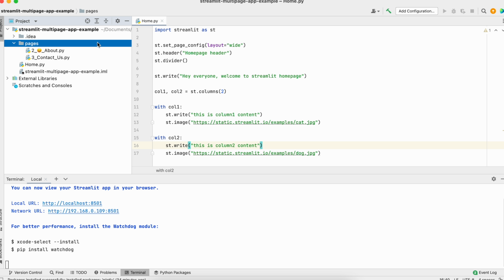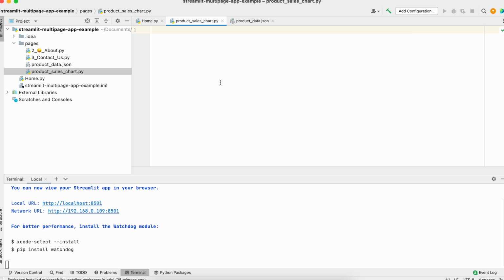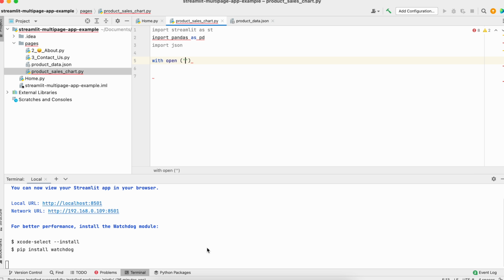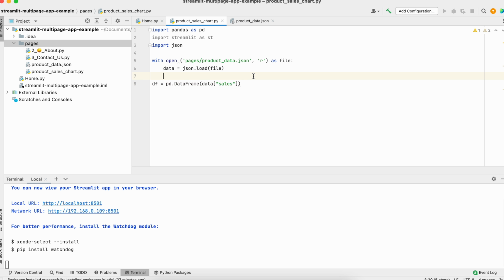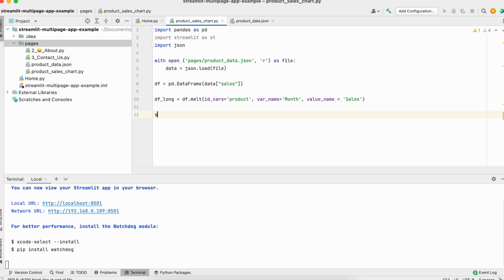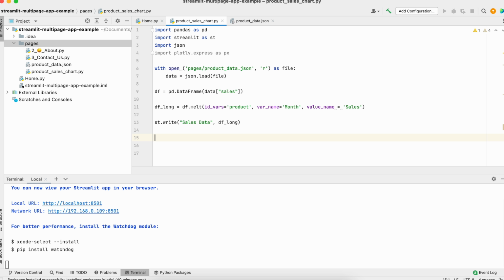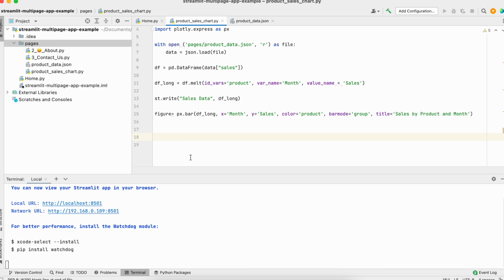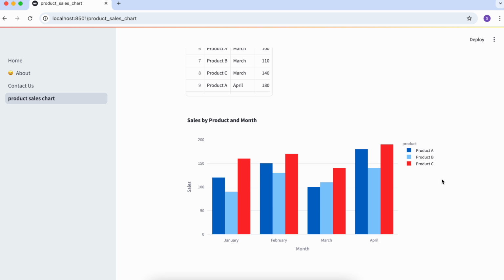Generate and Display Charts with Streamlit | Code Practice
Hi Everyone,

In this video, we have discussed how to use streamlit to present pandas dataframes as a table and also how we can display a json file as a plotly chart in streamlit.

Thanks,
Code Practice